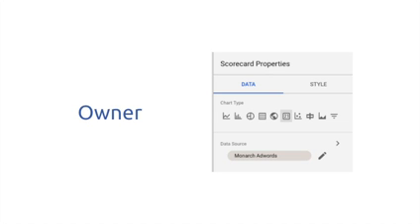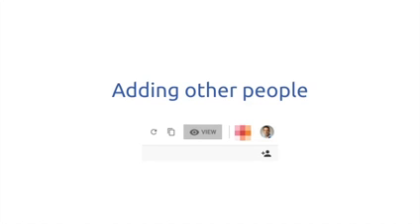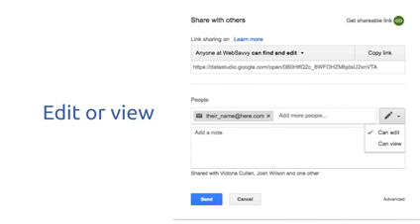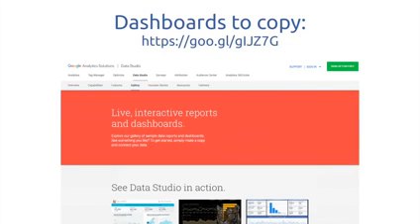Quick Tips: Sharing & Collaboration in Google Data Studio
Thank you for visiting the English Technology.

Unlock the power of teamwork with Google Data Studio's robust sharing and collaboration features! In this tutorial, we'll guide you through the process of sharing and collaborating on reports, enabling seamless teamwork and enhanced productivity.

Join us as we cover the following key topics:

Understanding Sharing Permissions: Gain a clear understanding of the different sharing permissions available in Google Data Studio, including view, edit, and comment access levels, and learn how to set them appropriately.
Sharing Reports: Explore the various methods for sharing reports with collaborators, including sharing via email, link sharing, and embedding reports on websites, to ensure accessibility and transparency.
Collaborative Editing: Discover how multiple users can collaborate in real-time on the same report, making changes, adding comments, and providing feedback, fostering collaboration and accelerating decision-making.
Version History: Learn how to access and review the version history of a report, allowing you to track changes, revert to previous versions, and maintain a clear audit trail of edits.
Sharing with Groups: Explore how to streamline sharing by creating and sharing reports with Google Groups, simplifying access management and ensuring consistency across team members.
Embedding Reports: Discover how to embed Google Data Studio reports seamlessly into websites, blogs, and other online platforms, extending the reach of your reports and engaging wider audiences.
Managing Access: Learn how to manage access to your reports effectively by revoking access, transferring ownership, or setting expiration dates as needed, ensuring data security and privacy.
Whether you're a data analyst, marketer, or business owner, mastering sharing and collaboration in Google Data Studio is essential for maximizing the impact of your reports and fostering teamwork.